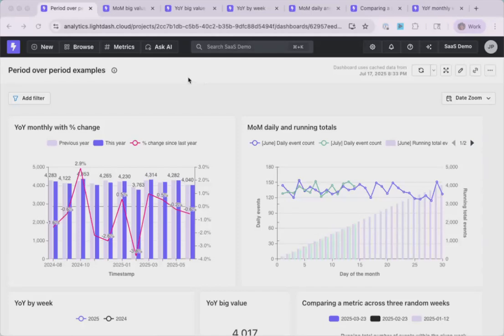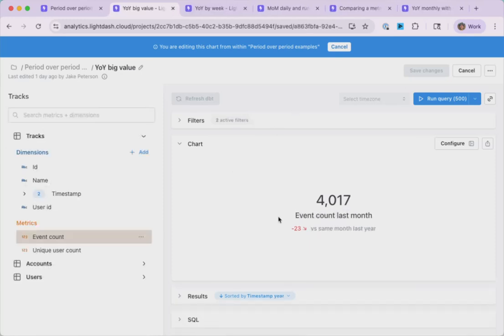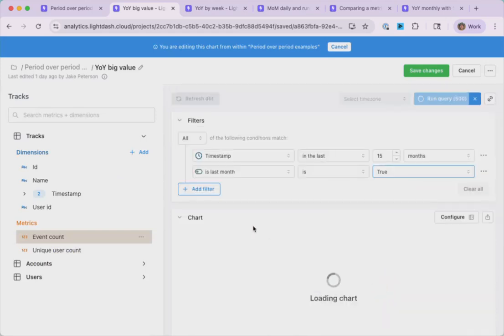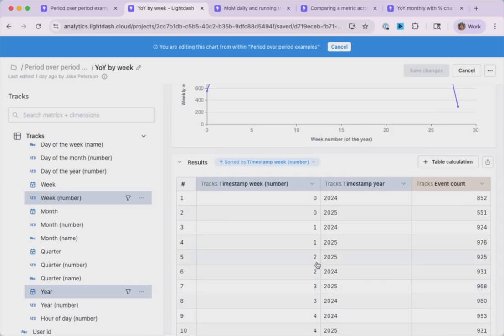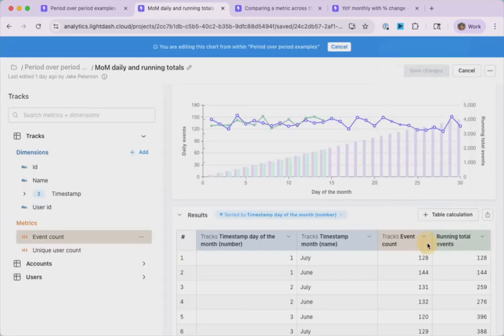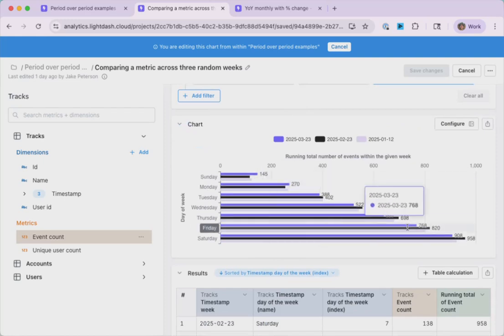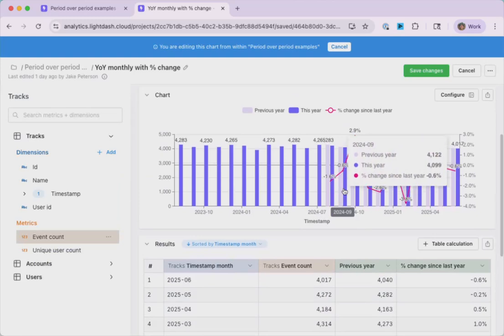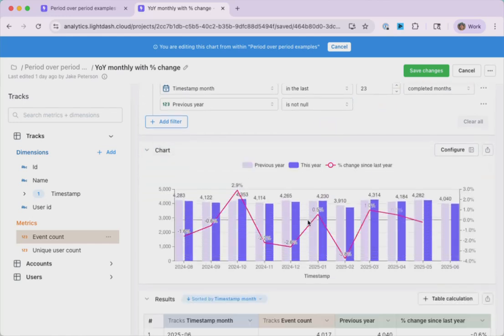How to do period-over-period analysis in Lightdash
See how easy it is to create different types of period-over-period comparisons in Lightdash. No complex setup required.

In this demo, we’ll walk through:
- Month-over-month and year-over-year comparisons
- Weekly trends across years
- Day-by-day comparisons across months
- Running totals for weekly and monthly data
- Custom comparisons using lag functions and filters

Lightdash makes it simple to build charts and dashboards that help your team track trends and spot patterns over time, using your dbt project as the single source of truth.

Ready to use Lightdash?